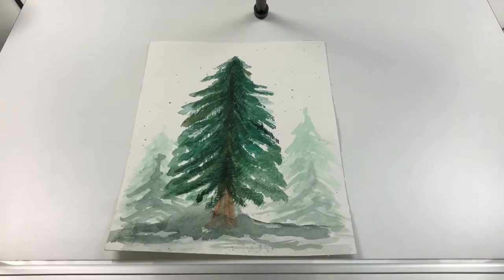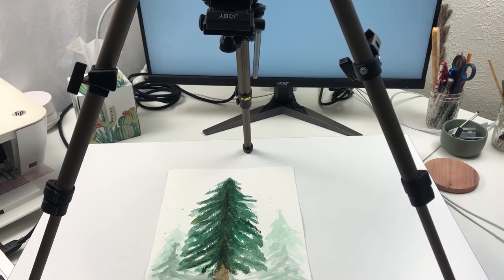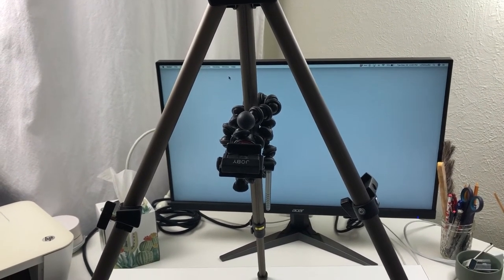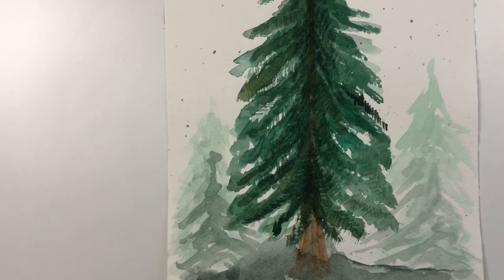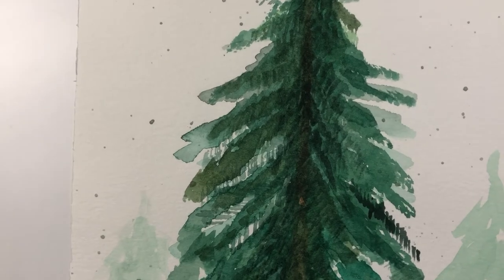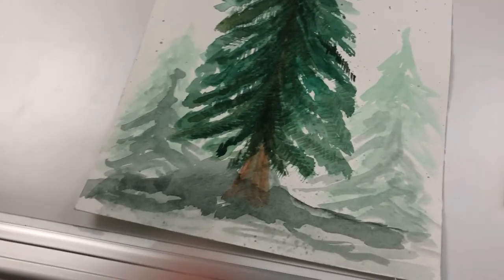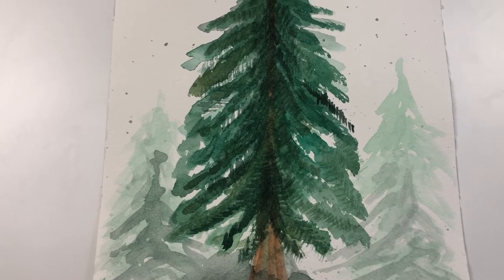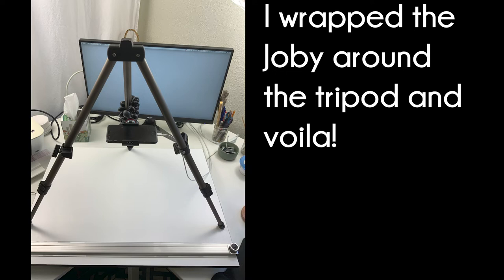My Zoom Camera Setup for Drawing Lessons from Home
This is how I've set up a second camera to use during video conferencing to teach from afar using Zoom. This requires a phone and computer to video conference in at the same time, which many folks won't have the luxury of - but it helps me to be able to show my students what I'm drawing without them having to not see ME!

I think when I bought these 2 elements the Easel was about $20-25 (year ago)and the Joby was more expensive ($75 at the start of the Covid shutdown in the US) than it is now- 1/15/21 it is showing as $26!

Easel (for tripod base)
Joby phone holder